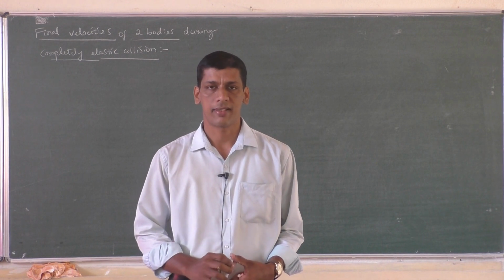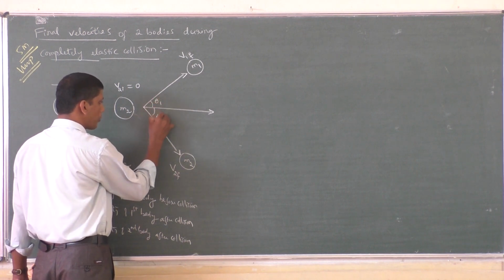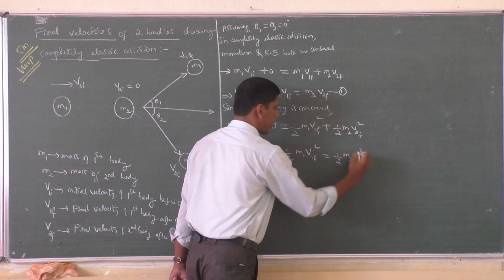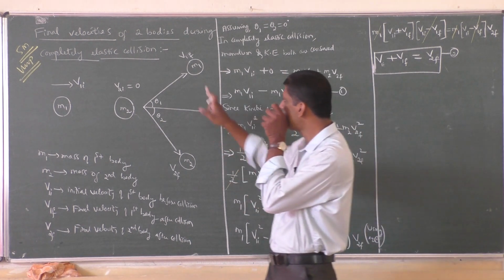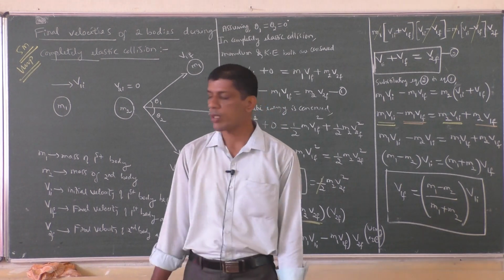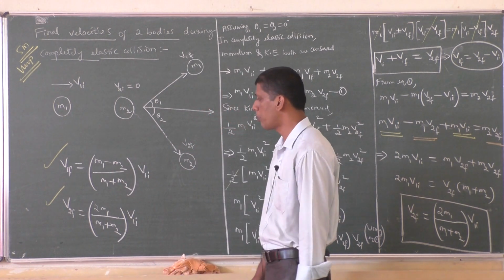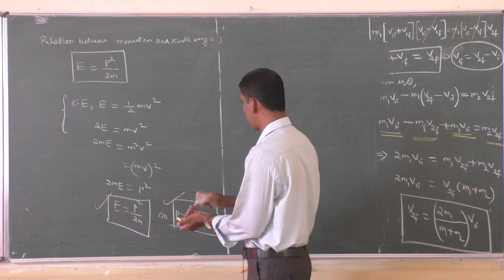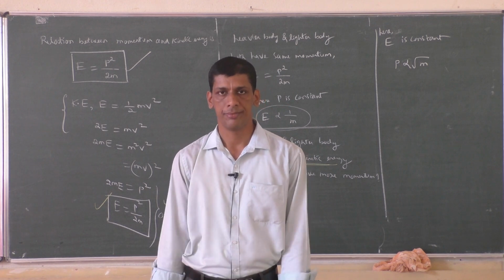I PUC Physics- Work, Power and Energy-Part 9 by Sudheer A S